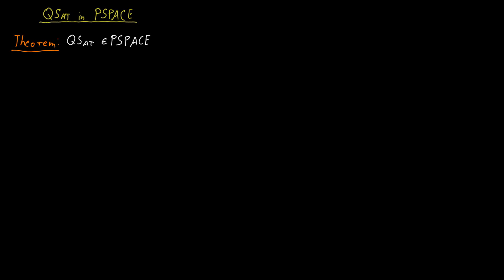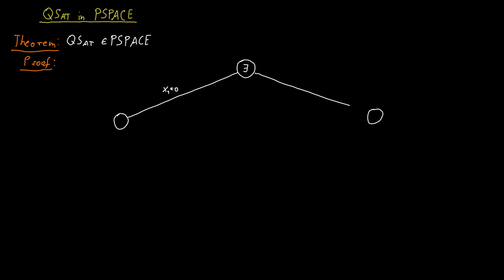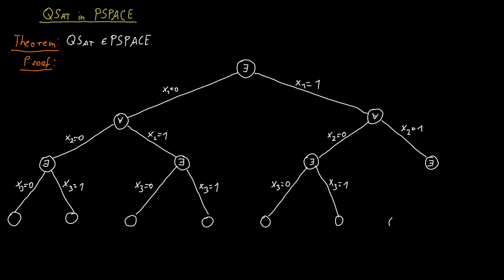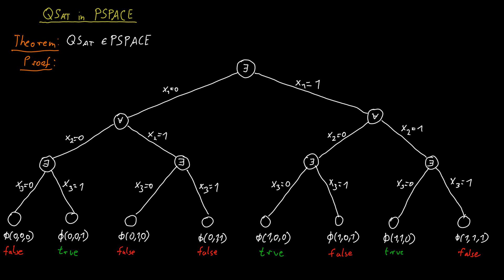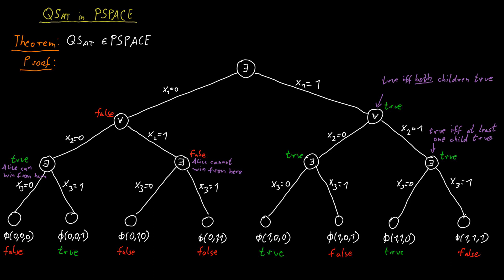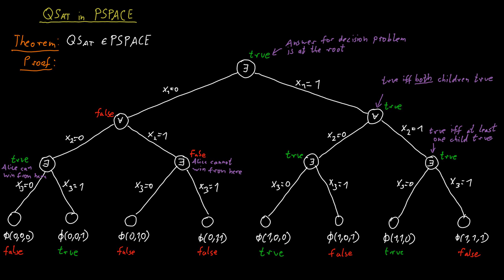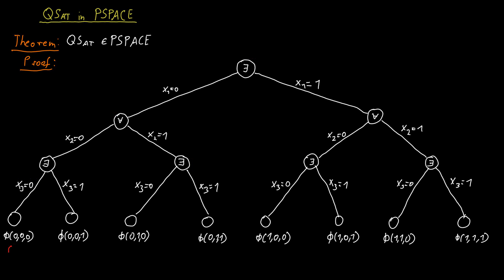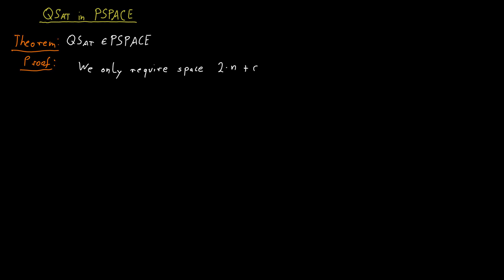QSAT is in PSPACE